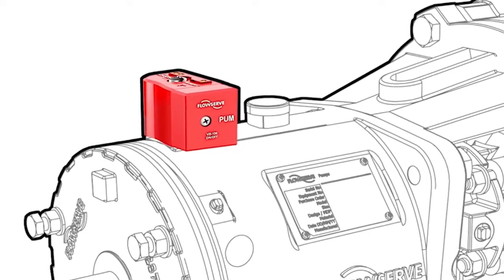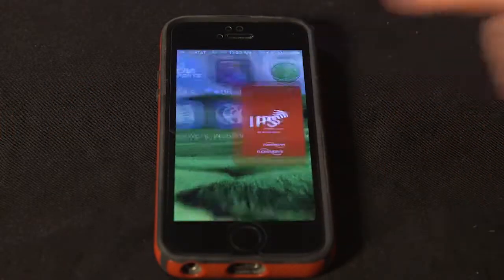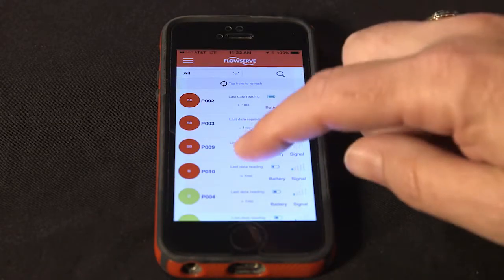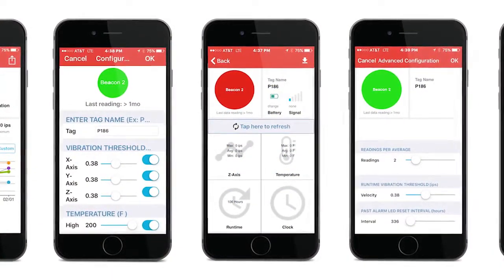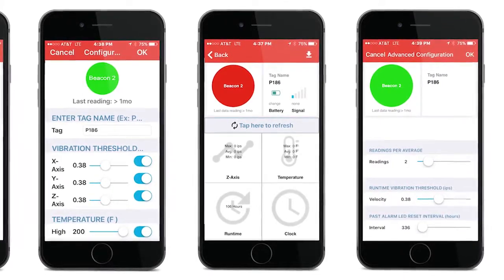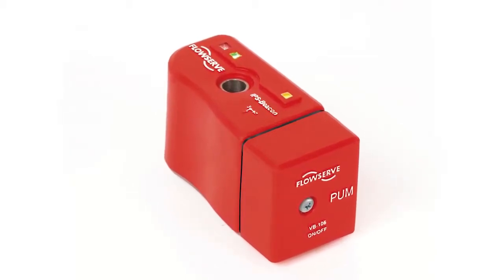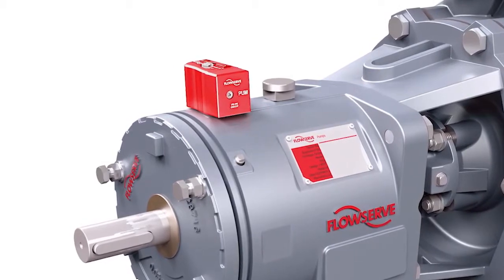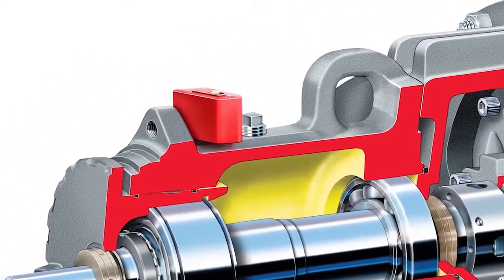Flowserve IPS Beacon 2- offered by PP&S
Innovative condition monitor that captures and logs vibration and temperature data to proactively solve for equipment problems before they start. User configurable and expandable to multiple monitoring points both locally and remotely - or monitored and managed completely by PP&S.